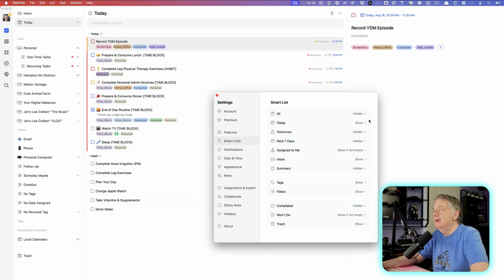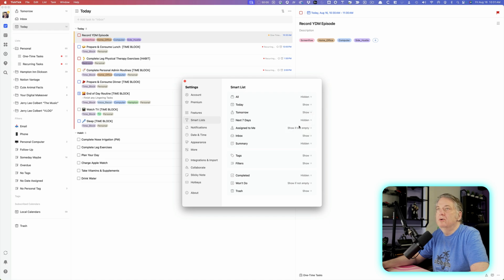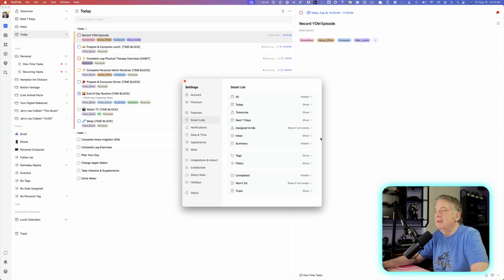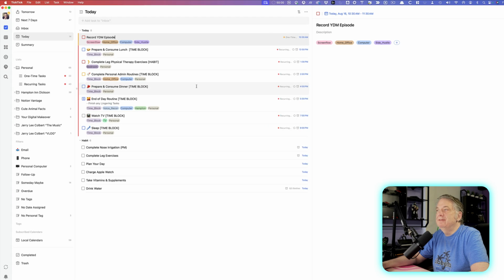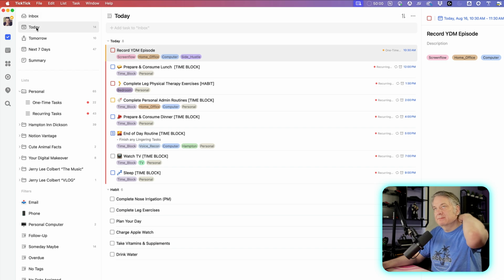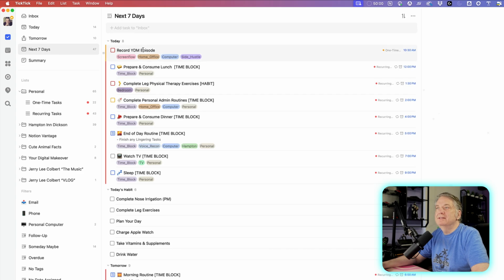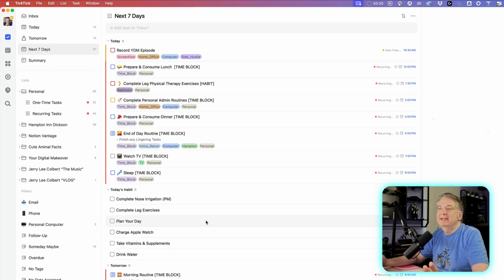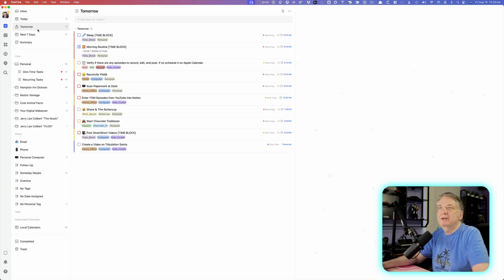Your TickTick Workflow Is Broken Without Smart Lists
Hey TickTick Users! 📝 Ready to master your tasks like a pro? In today’s video, we’re going beyond the basics and showing you how to make the most out of Smart Lists in TickTick. Whether you're a seasoned user or new to the app, this tutorial will help you through the process.

Got any questions or tips to share? Drop them in the comments below! ⬇️